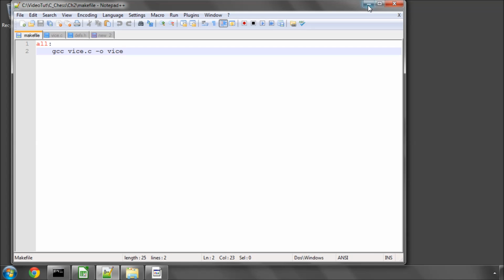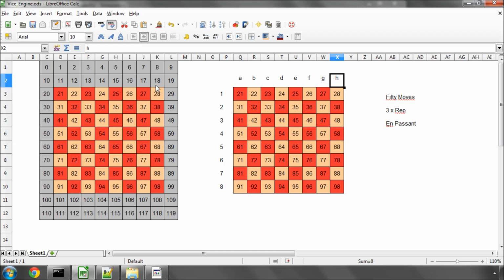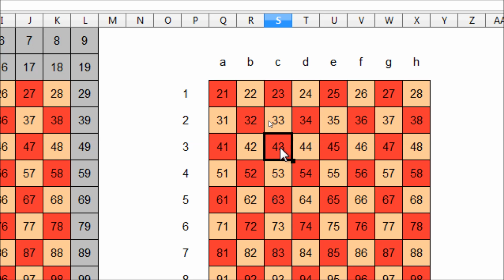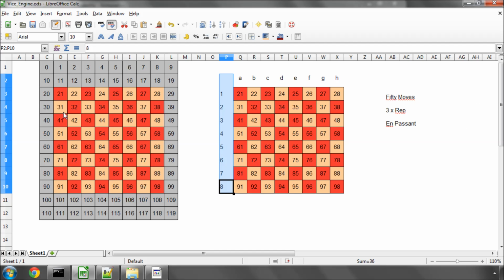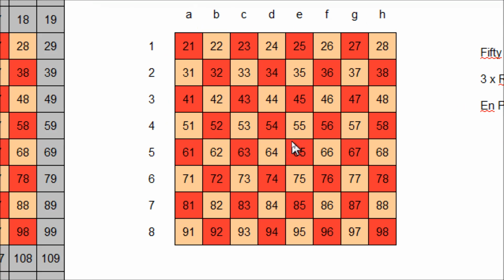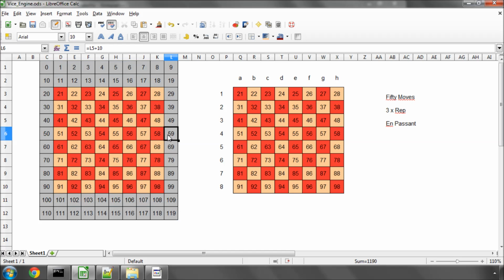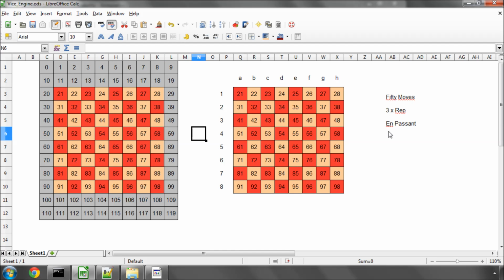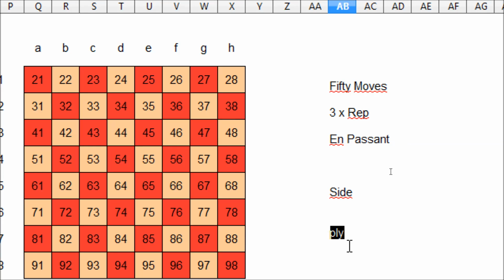Programming A Chess Engine in C Part 2 - Board Representation